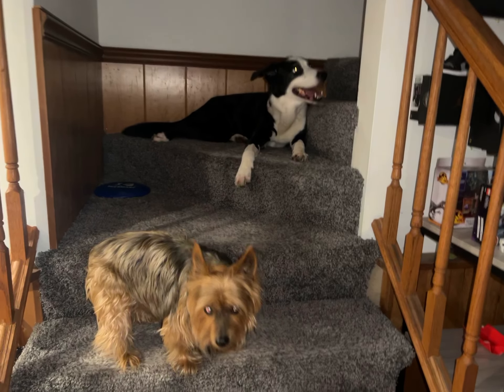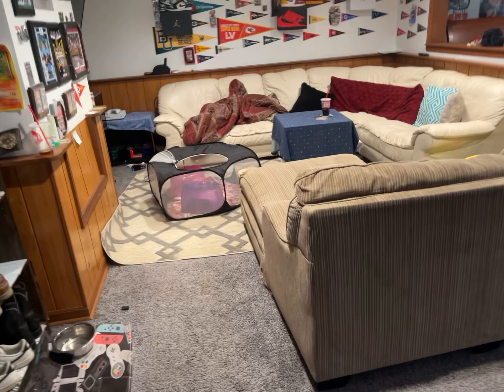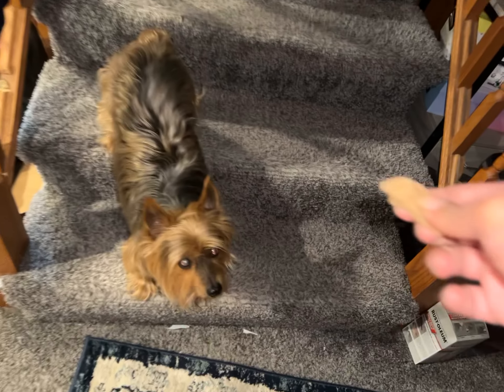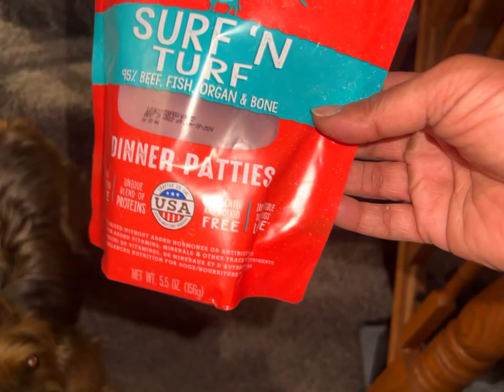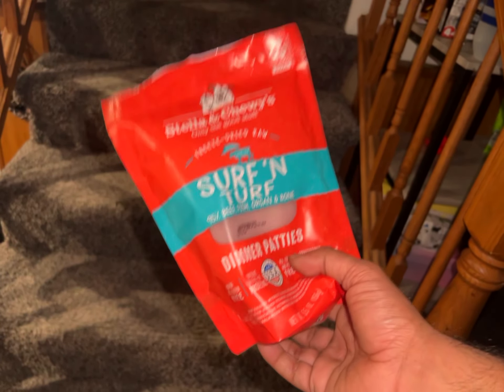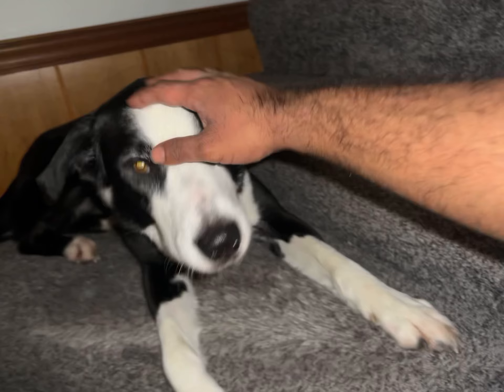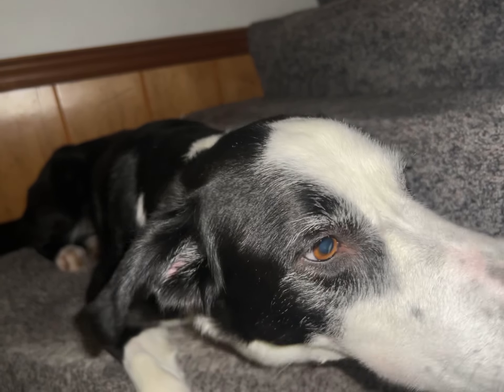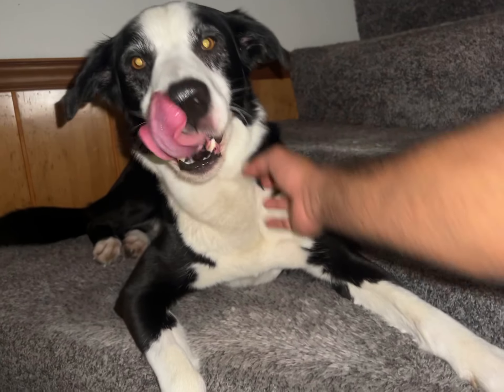DOG FOOD REVIEW: STELLA AND CHEWYS DINNER PATTIES (surf n turf)